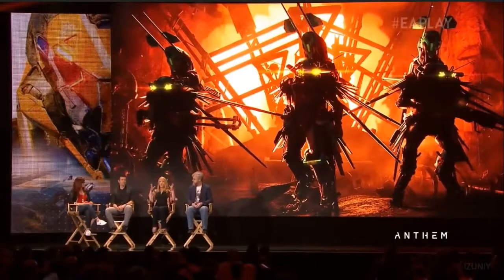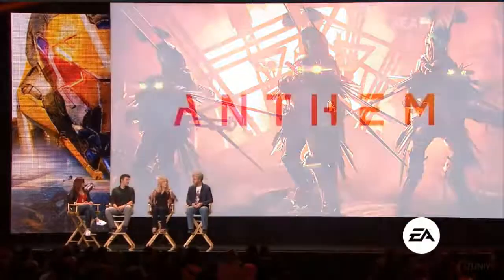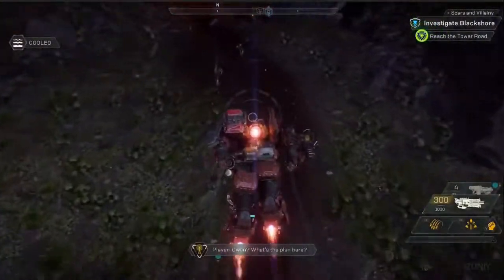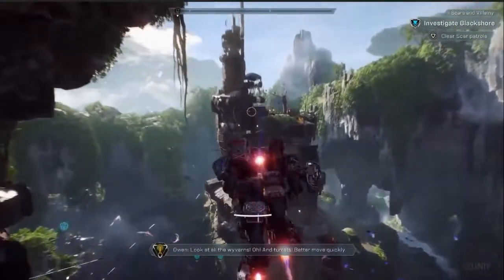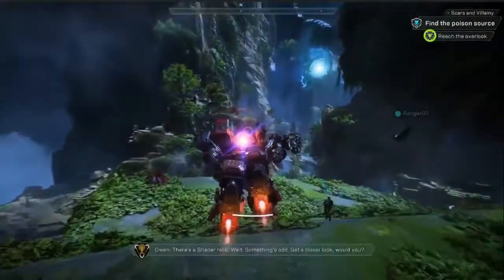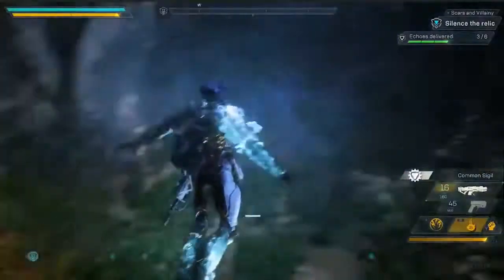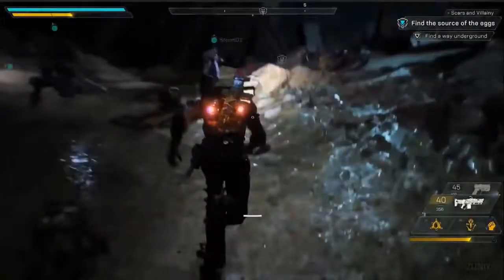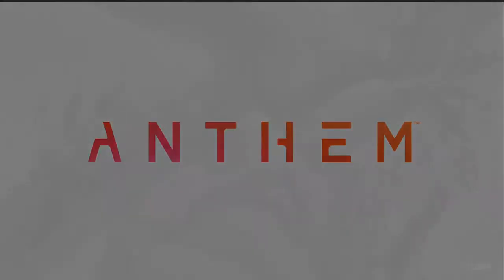ANTHEM Gameplay Walkthrough Demo E3 2018